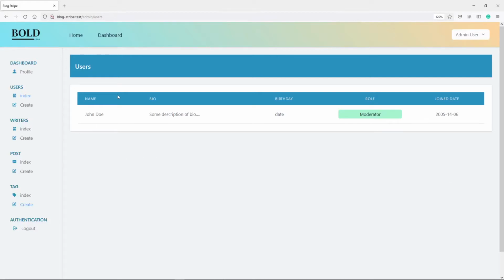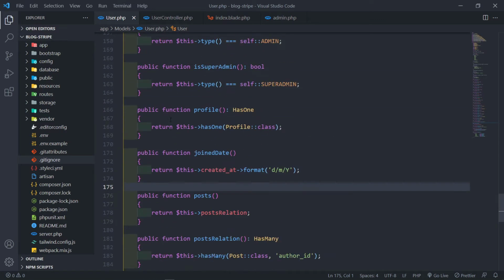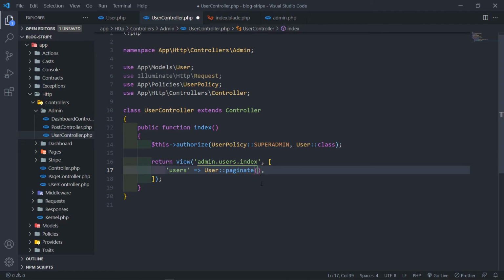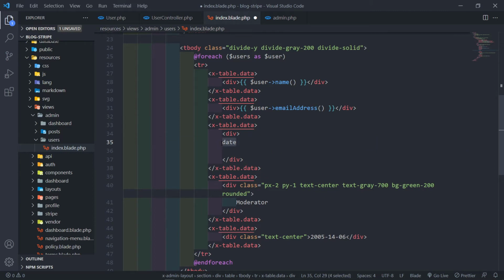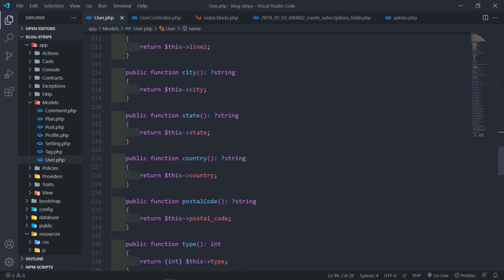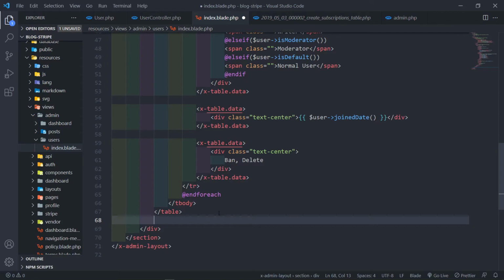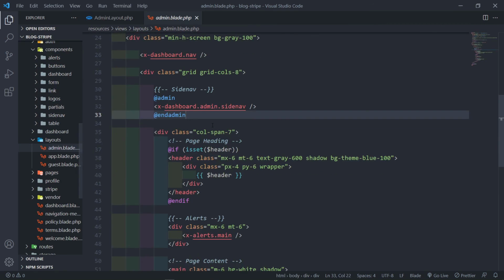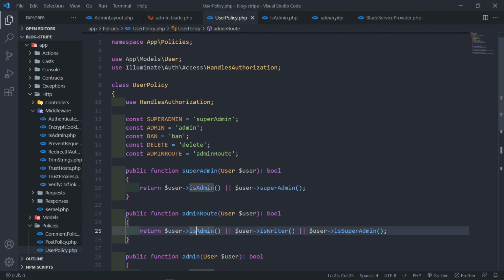Display all users in admin dashboard | Create a membership blog with Laravel & Stripe | Part 35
In this video, we display all admin users in the admin dashboard and eager load subscriptions relation between User and Subscriptions

Timestamps:
0:00 Introduction
1:30 Update user model
2:56 Update admin routes
3:39 Update UserController class
5:45 Update user index view
14:30 Second Part